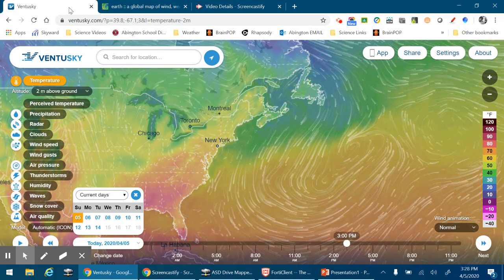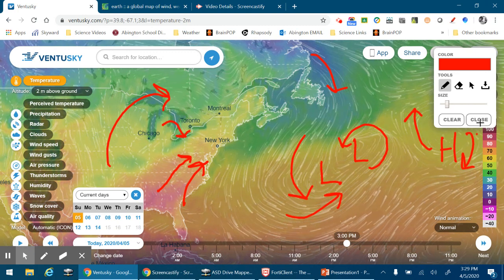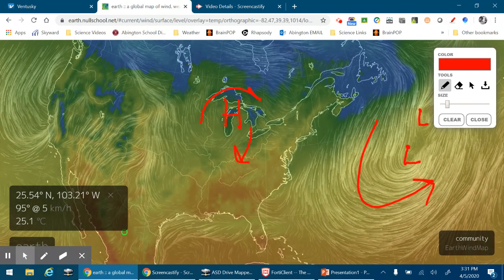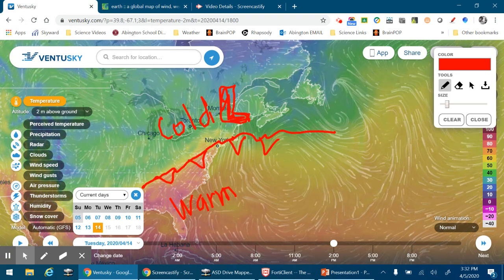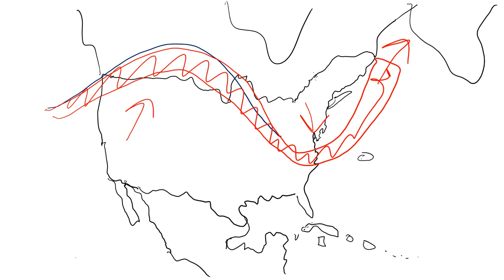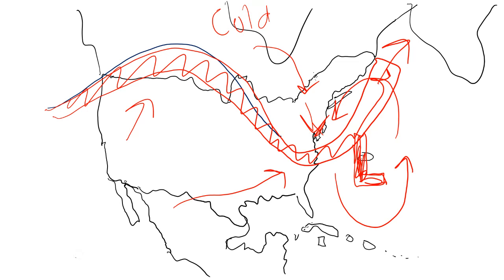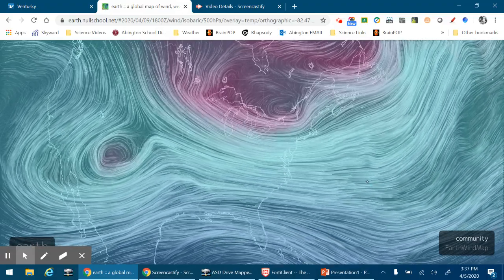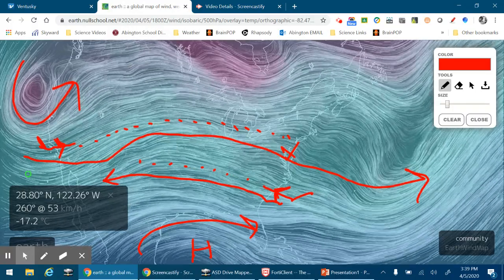2 Interactive Links For Connecting Weather Concepts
2 Interactive Links For Connecting Weather Concepts